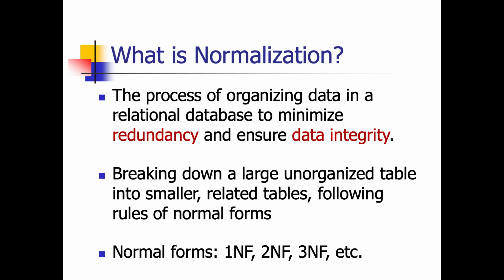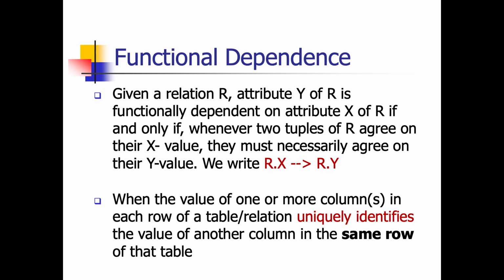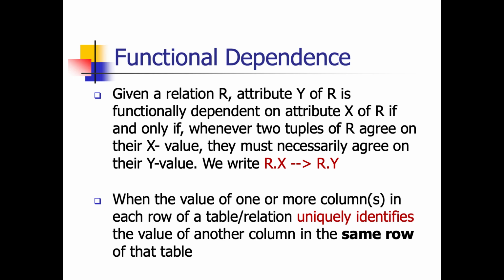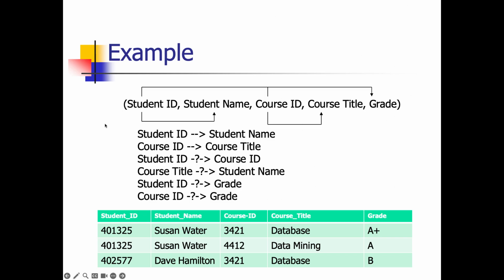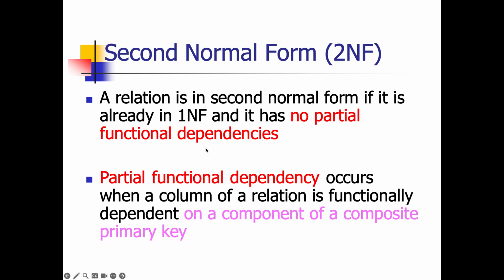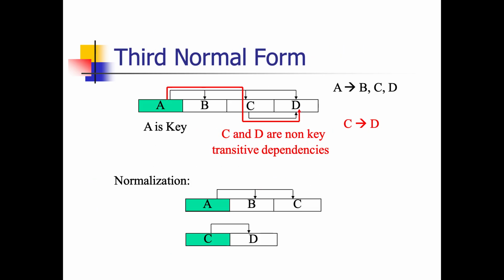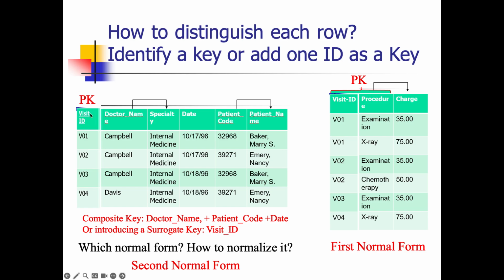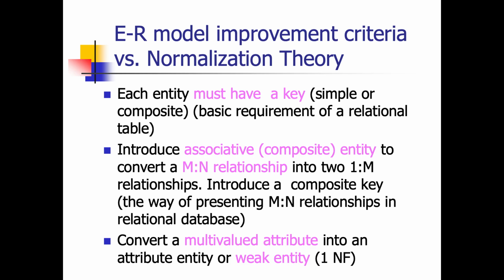Lecture 6: Normalization in Relational Databases, York University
This video covers Normalization, a key database design process that eliminates redundancy, prevents anomalies, and ensures data integrity. We explore the three normal forms (1NF, 2NF, 3NF) and their role in refining relational tables.

Key topics include:
✔ Functional dependencies – full key, partial, and transitive dependencies.
✔ How insertion, deletion, and update anomalies arise in unnormalized data.
✔ Transforming unstructured data into normalized tables step by step.
✔ When to normalize vs. denormalize for optimal performance.

By the end, you will understand how to apply normalization principles to create efficient and well-structured databases :) 🚀